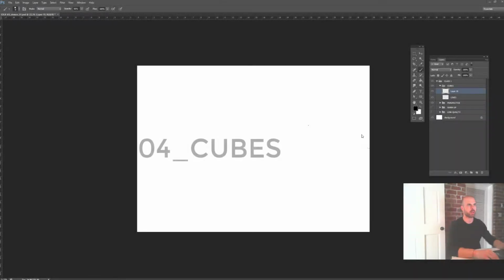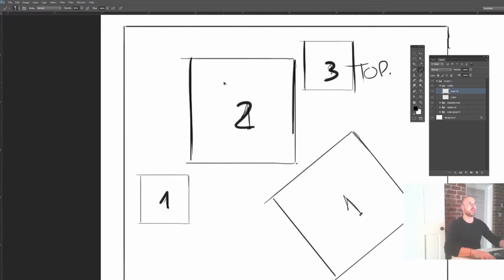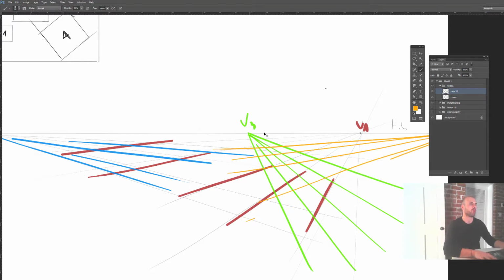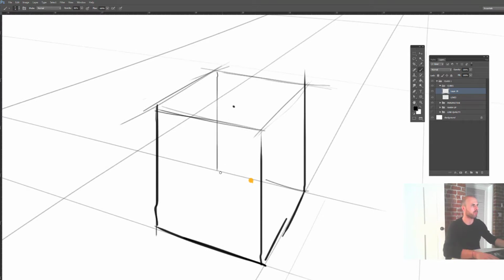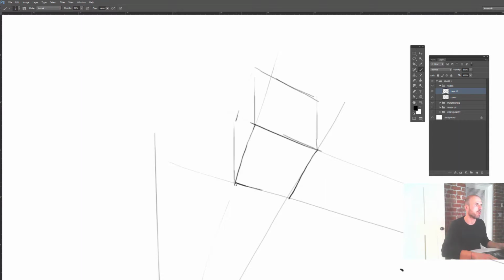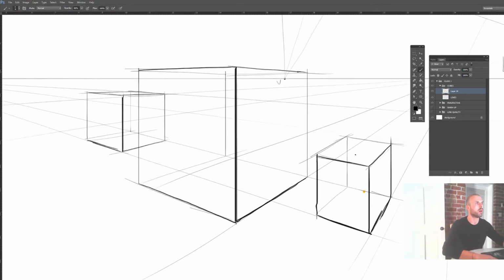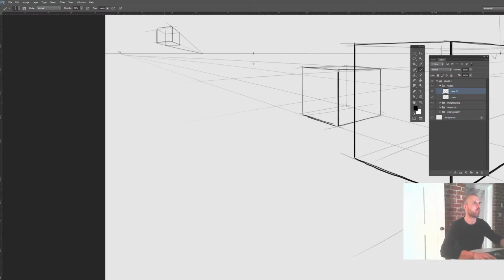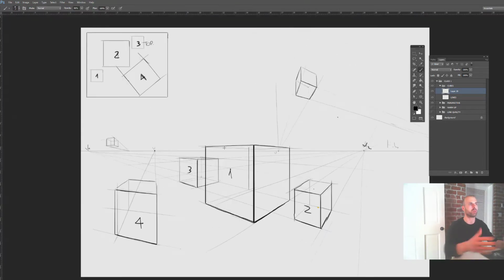SKETCHING FOR INDUSTRIAL DESIGN: 05_CUBES